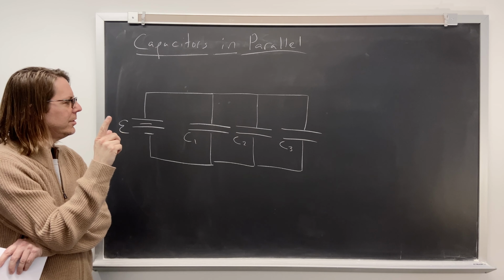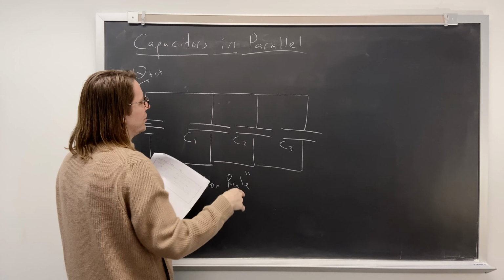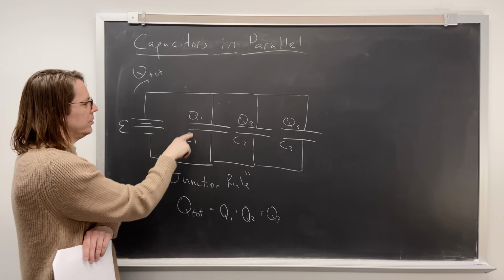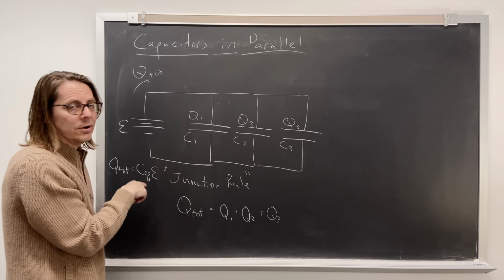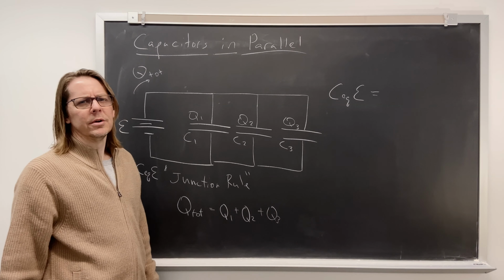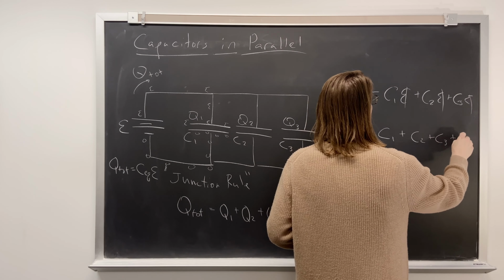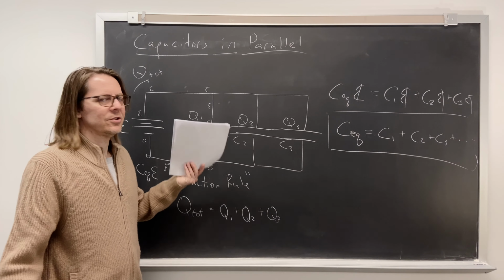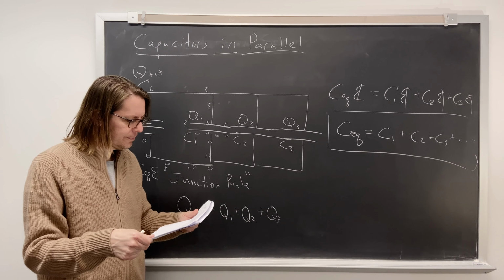126 9D 3